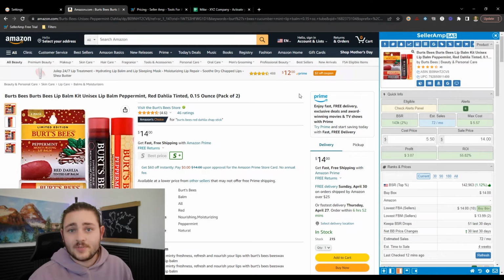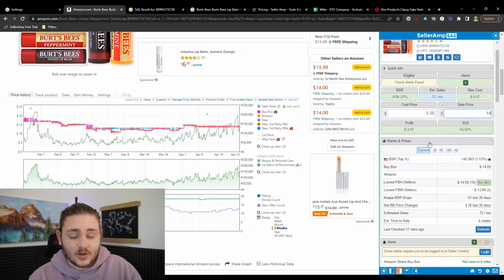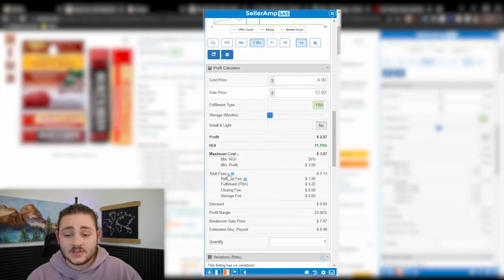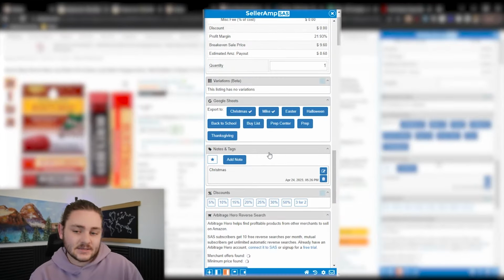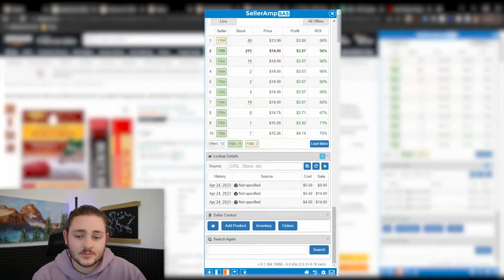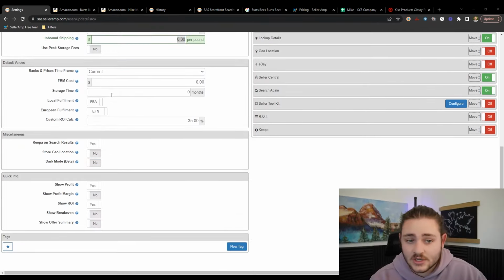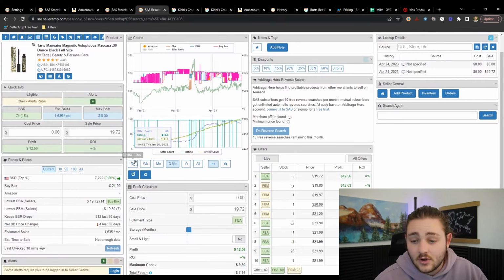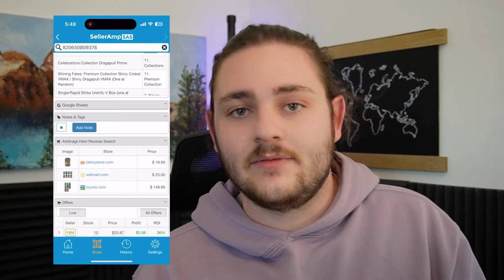SellerAmp COMPLETE Tutorial | How to Use SellerAmp for Amazon Product Research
In this video, we're breaking down how you can use SellerAmp to source Amazon products faster than the competition. SellerAmp is one of the essential tools for any Amazon FBA business, let's break it down!

The FBA Roadmap - Your step-by-step guide to building a profitable Amazon business